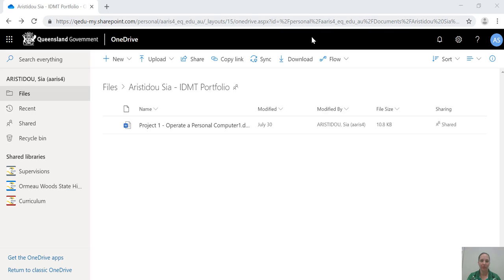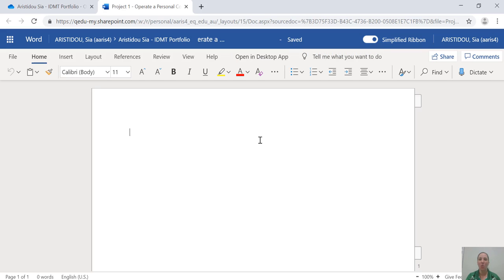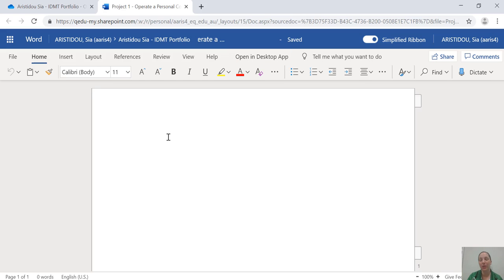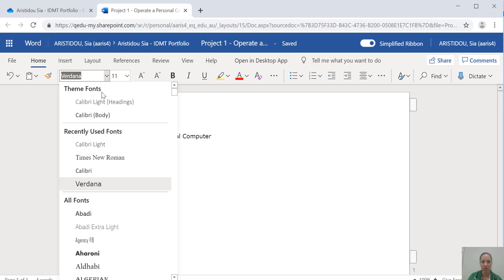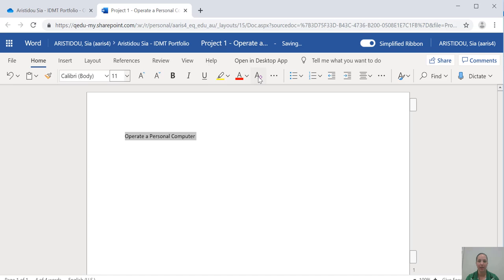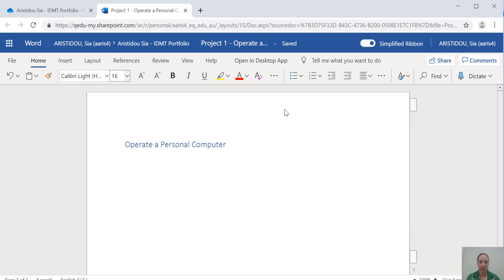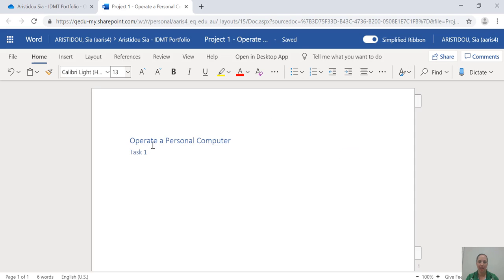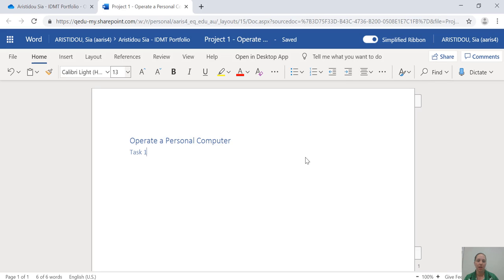IDMT | Format a Heading and Sub Heading using Microsoft Word